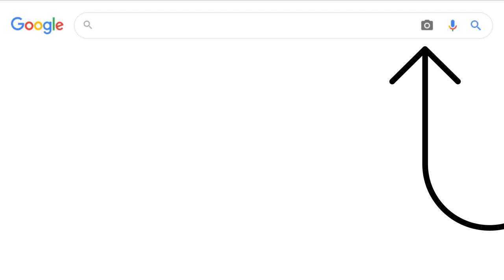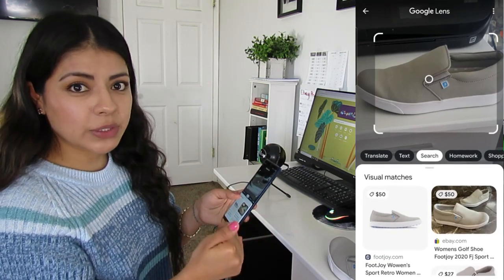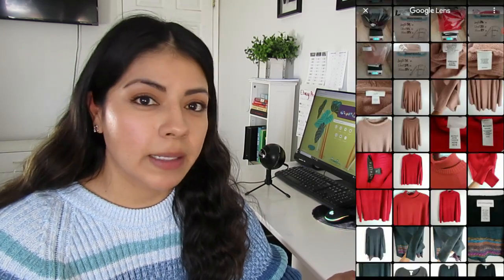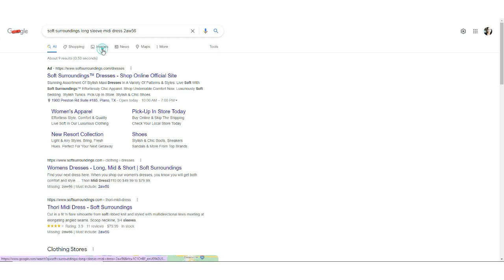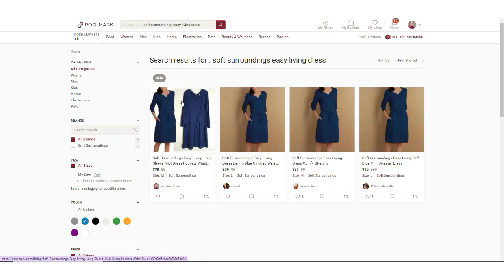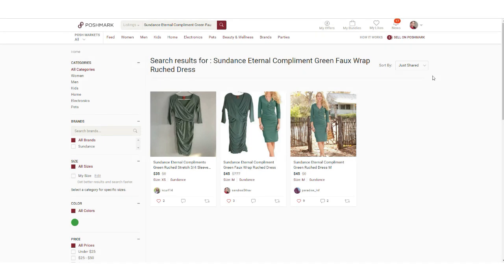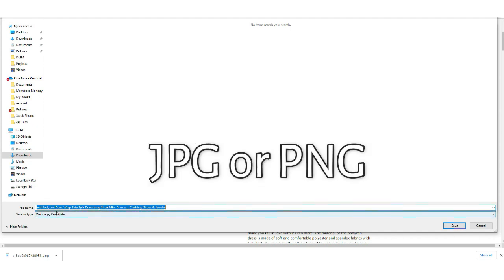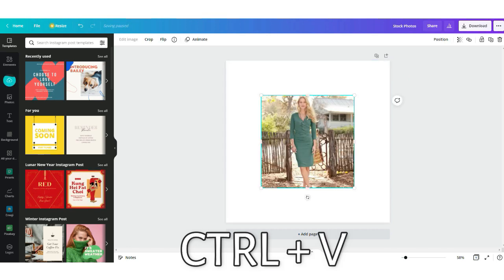How To Find Style Names & Stock Photos To LEVEL UP YOUR POSHMARK LISTINGS For Faster Sales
Finding the style names and stock photos for your Ebay, Poshmark, and Mercari listings can help you make faster sales. In tutorial I share tips to find model pictures using style numbers, how to edit a collage on Canva, and how to add your stock photo graphic to Poshmark.

💸 Get $10 off your first purchase on Poshmark using my invite code SANDRAS5THAV

*Part1: 3 Ways To Find Style Names*
00:45 Google Lens
03:24 Clothing Tags
09:04 Descriptive Words
*Part2: How To Find, Edit, & Add Stock Photos*
10:24 DISCLAIMER
11:02 Download The Model Photo
12:43 Using Canva To Edit Stock Photos
15:18 How To Upload To Poshmark